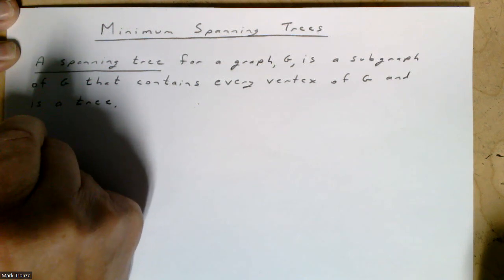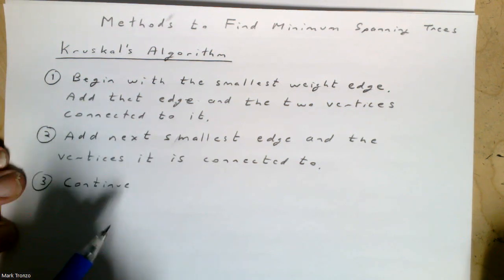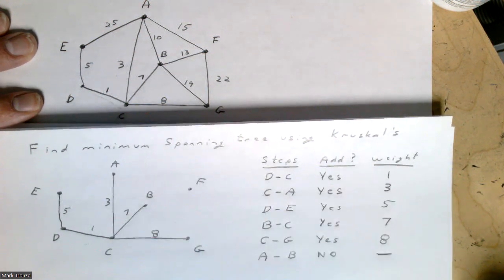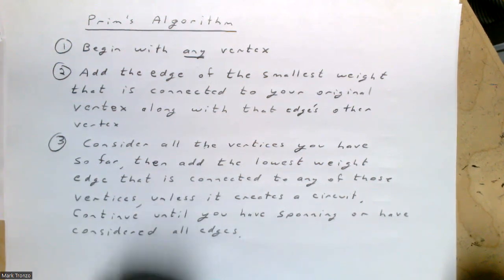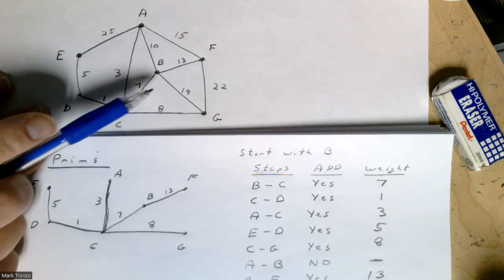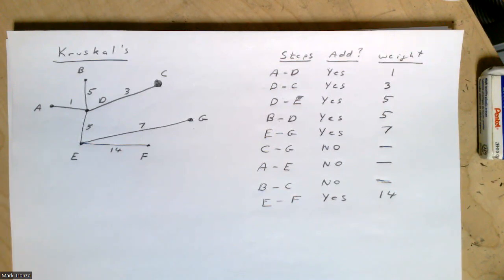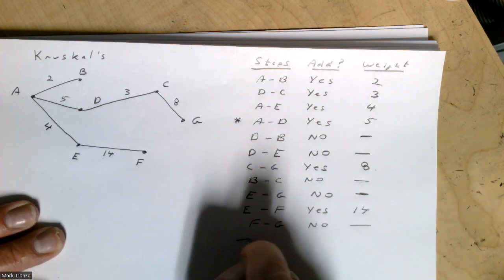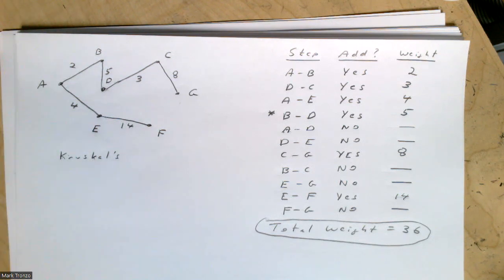Discrete Math: Minimum Spanning Trees